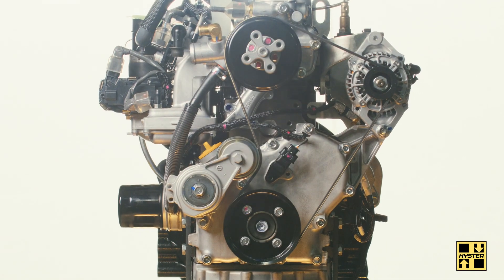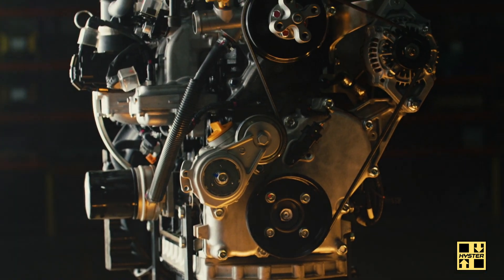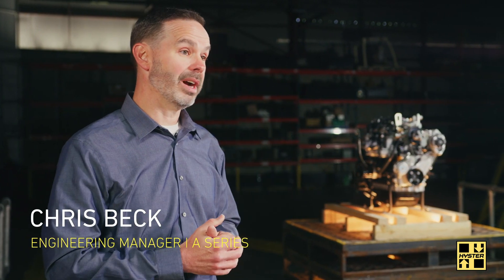Meet the Engineers of Hyster A Series: Engine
Chris Beck, Engineering Manager at Hyster, explains how designing a compact, turbo diesel engine specifically for the Hyster A Series forklifts was a "massive undertaking." The fully industrial Yanmar engine is designed for a heavy-duty cycle.